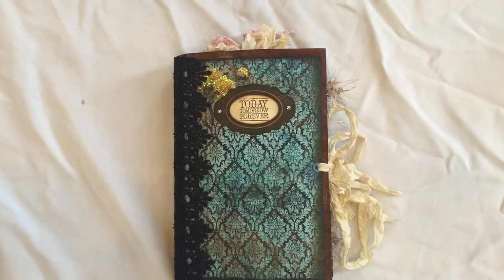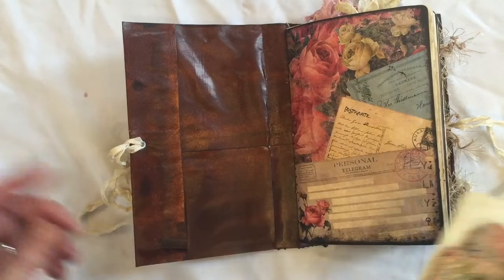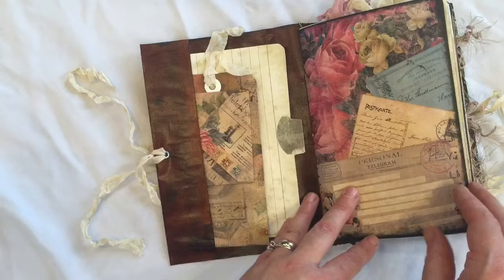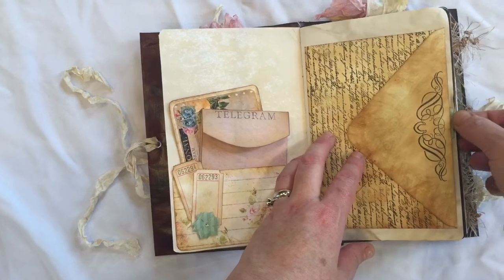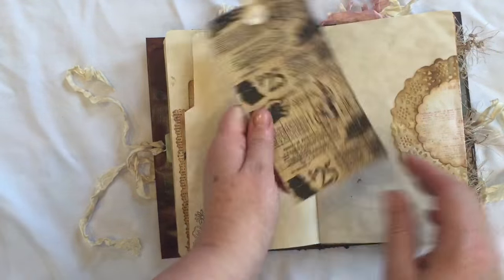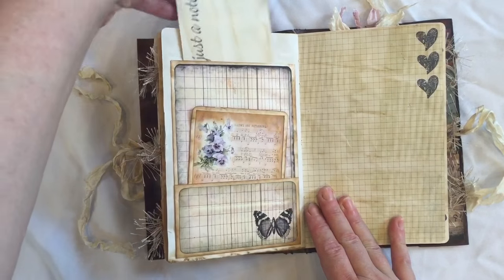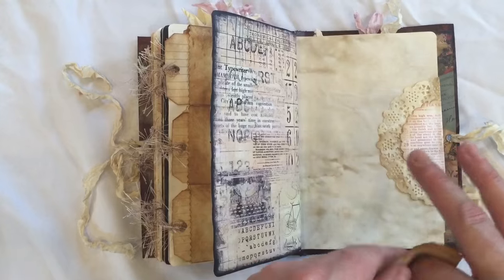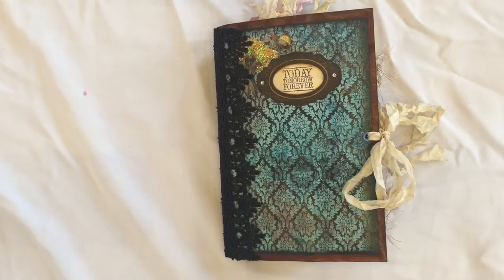Vintage journal clasp envelope cover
Marion Smith Designs digi kit